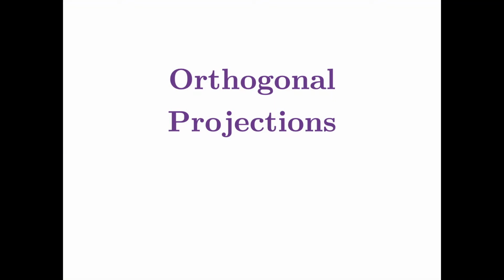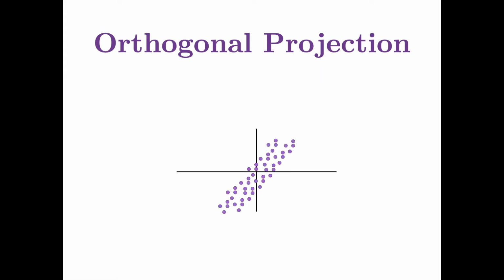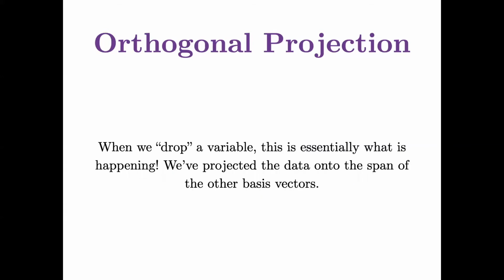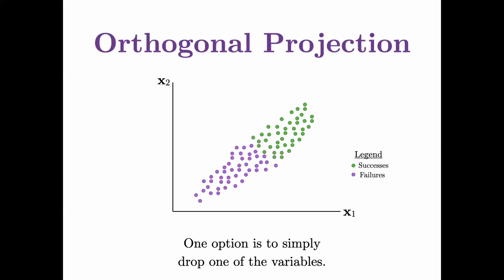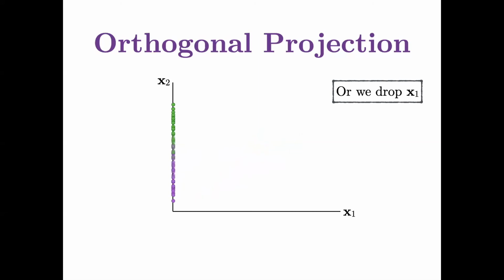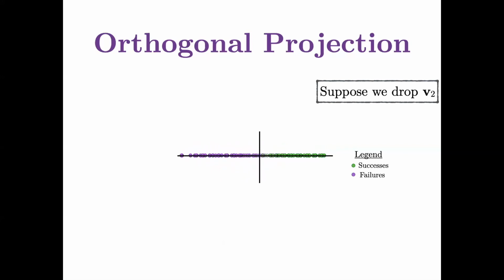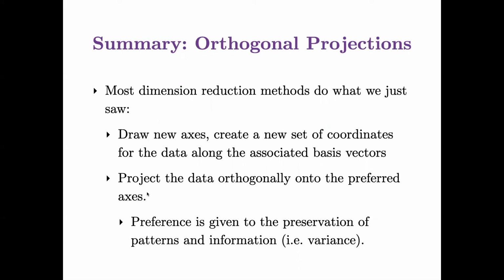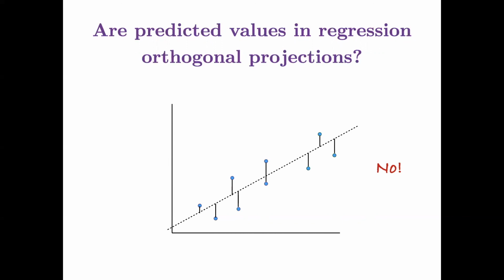8 Orthogonal Projections